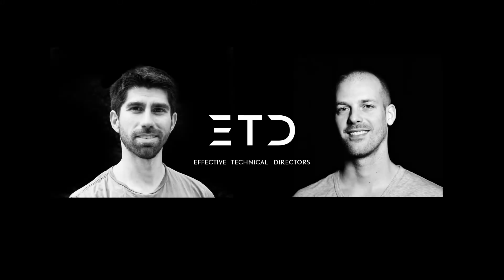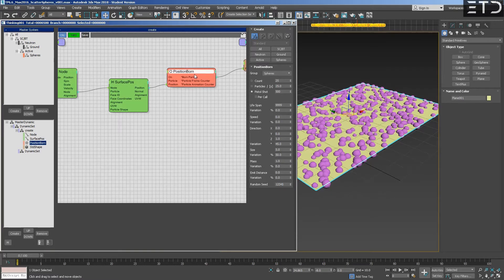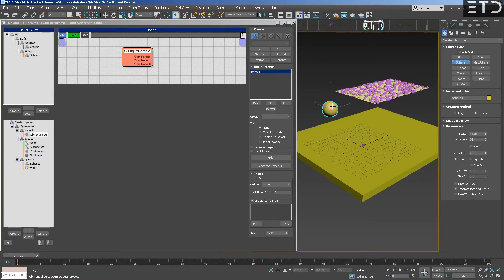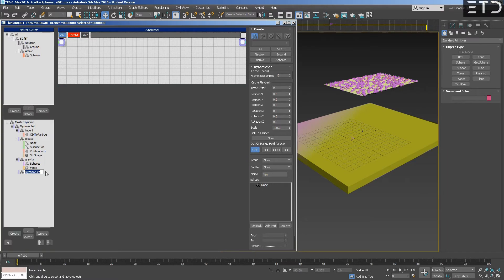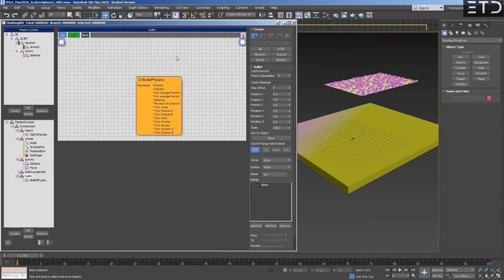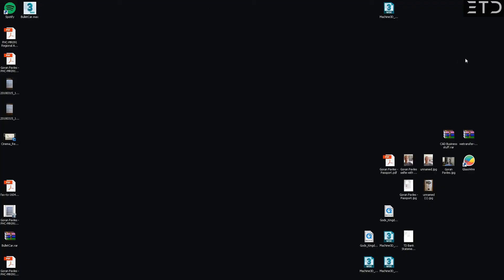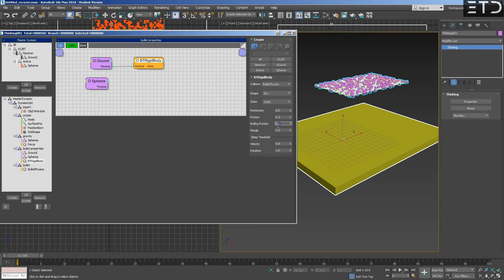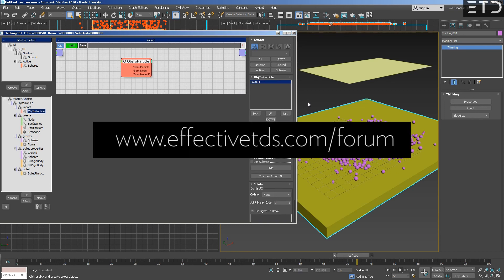Thinking Particles vs Houdini: Setting up Bullet in TP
We keep with our face to face tutorials, now its the turn to see how we setup a bullet simulation in TP, on the next tutorial we will do the same in Houdini.